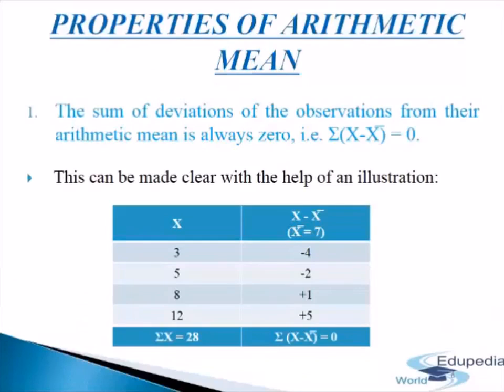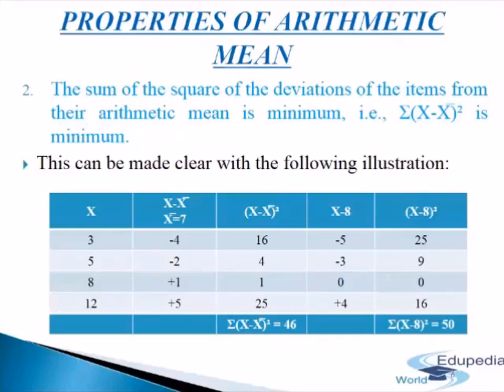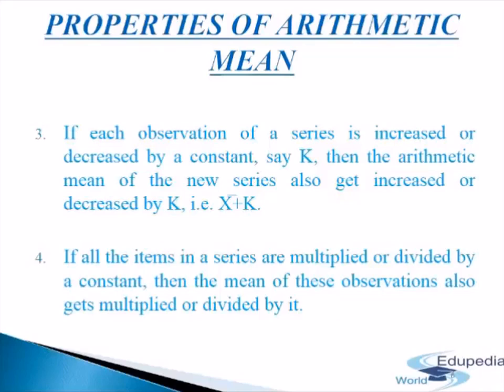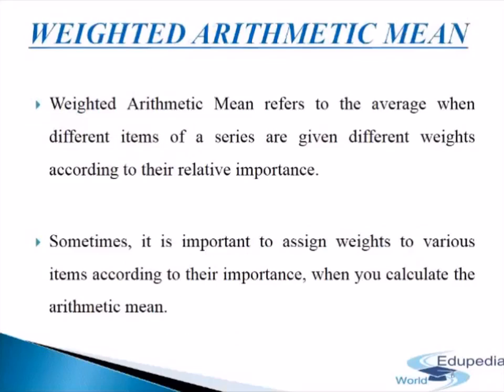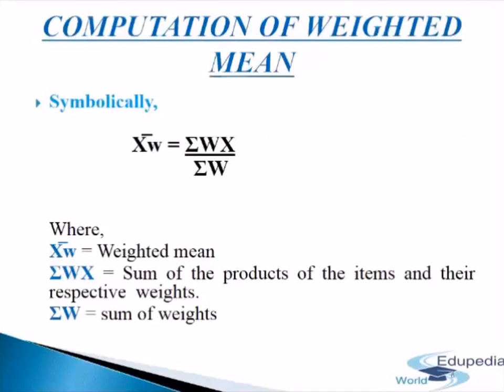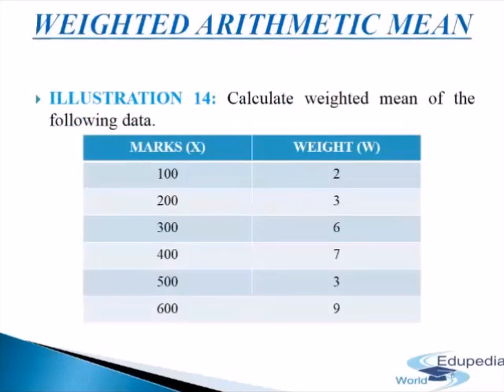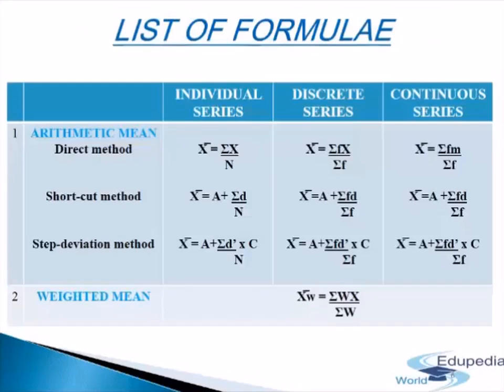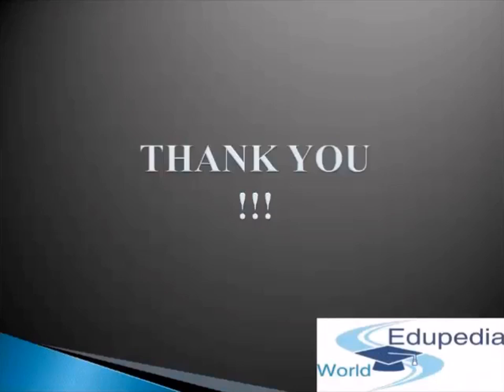Statistics for Economics Chapter 8 | Part 4 | Measures of Central Tendency - Arithmetic Mean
Economics (Grade 11): Measures of Central Tendency/ Arithmetic Mean,

Properties of Arithmetic Mean 00:00:11- 00:04:48
*The sum of deviations of the observation from their arithmetic mean is always zero.
*the sum of square of deviations from the items from their arithmetic mean is minimum
*The increase or decrease of observation by K results in increase or decrease of the new series by constant K
*If all the items in a series are multiplied or divided by a constant then the mean of these observations also gets multiplied or divided by it

Calculation of Corrected Arithmetic Mean 00:04:49- 00:07:35

Weighted Arithmetic Mean 00:07:36- 00:09:53

Examples of Weighted Arithmetic Mean 00:09:54- 00:12:16

Merits of Arithmetic Mean 00:12:17- 00:13:50
*It is simple
*It is a representative value
*It is rigidly defined
*It is capable of algebraic treatment
*It is a stable measure
*It is least affected by fluctuations of sample

Demerits of Arithmetic Mean 00:13:51- 00:16:57
*It is affected by extreme values
*Assumption in case of open-end classes
*Absurd results
*Not possible in case of qualitative characteristics
*More stress on items of higher value
*Complete data required
*Calculation by observation not possible
*No use of graphs
*Non-existent value as mean

List of Formulae 00:16:58